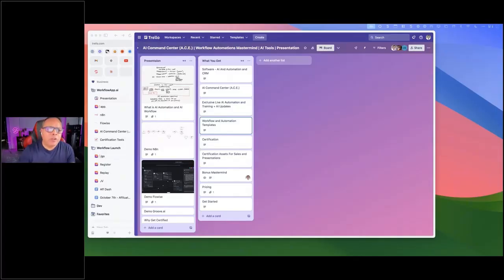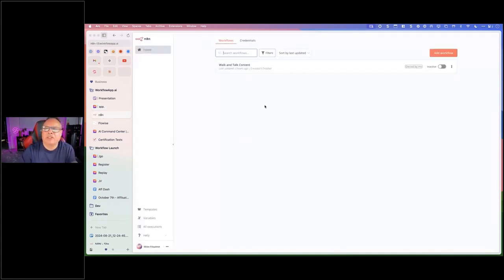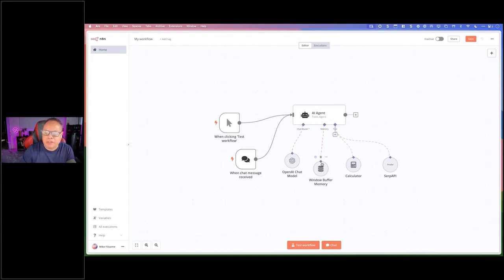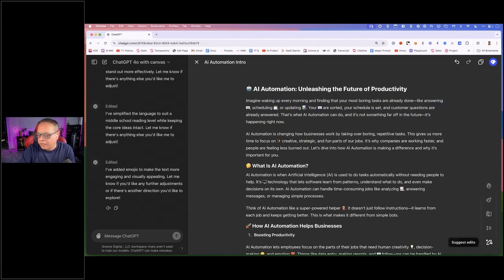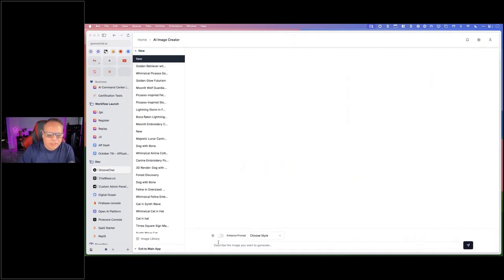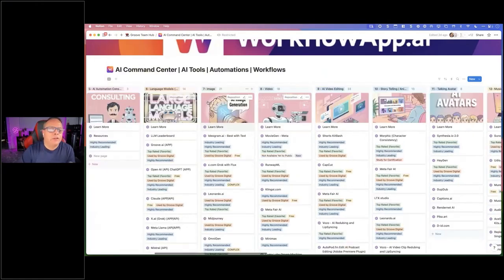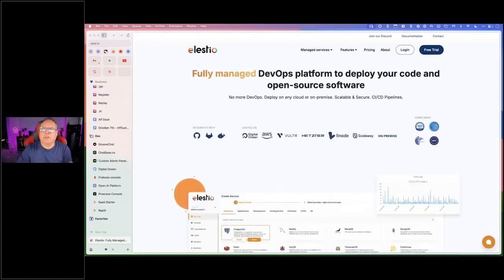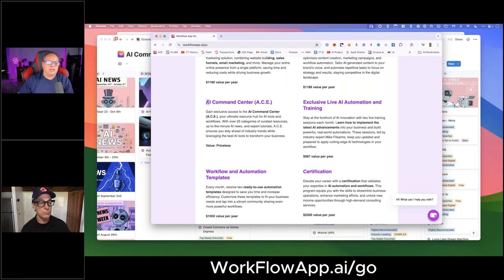WorkFlow App AI Review Demo - How AI Can Transform Your Business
▶️ What is WorkFlow App?

Imagine this: Every repetitive task in your business is handled automatically, giving you more time to focus on what truly matters.

Sounds like a dream? In the video, Mike will show you exactly how to turn that dream into reality.

Why is AI Automation the Next Big Thing?

Entrepreneurs everywhere are abandoning outdated methods in favor of this cutting-edge technology.

The futurebelongs to those who can harness AI for efficiency and growth.

Mike Filsaime also unveiling the AI Command Center (A.C.E.), packed with over 25 curated tools, expert tutorials, and exclusive resources. It’s your one-stop shop to dominate the AI game.

Ready to automate your business and tap into AI opportunities worth up to $25,000 per client?

Discover how and start today!

WorkFlow App AI Review, WorkFlow App AI Demo, Automate Your Business, Master AI Automation, Transform Your Business, WorkFlow App AI Webinar Replay, WorkFlow App Software, WorkFlow App AI Tutorial